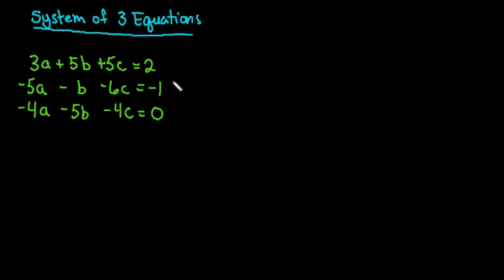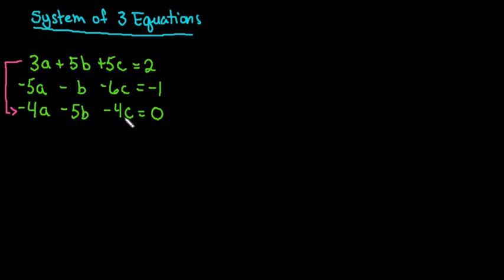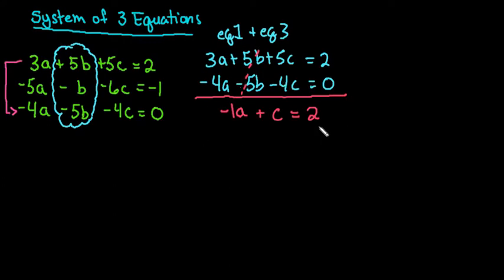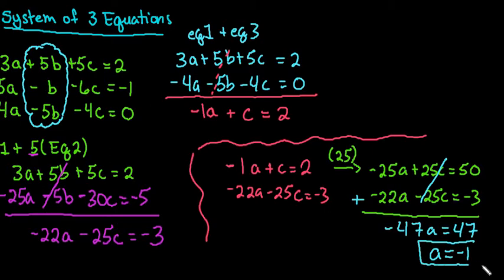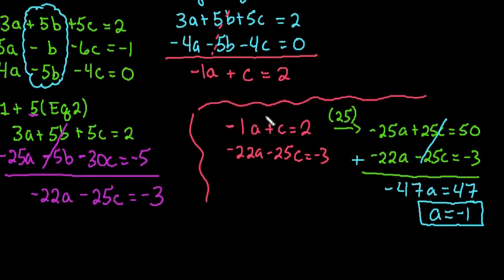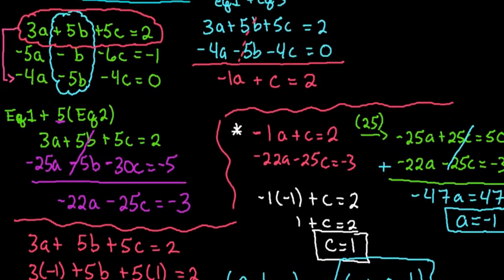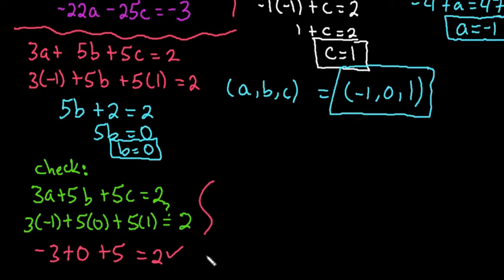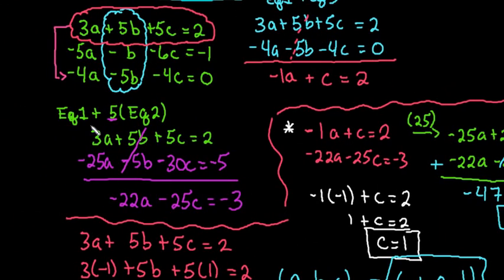Systems of Three Equations (Elimination)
Learn how to solve a system of three equations.